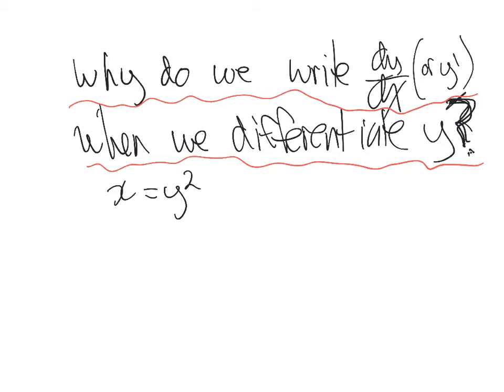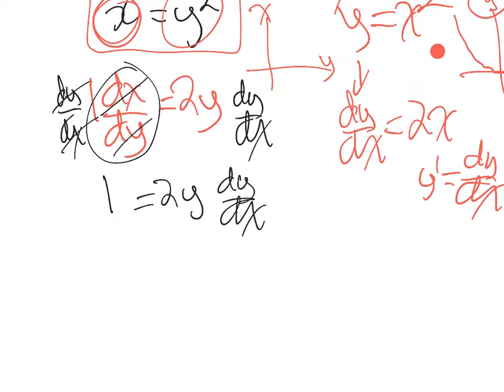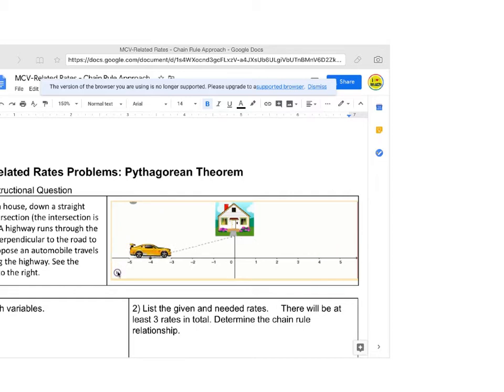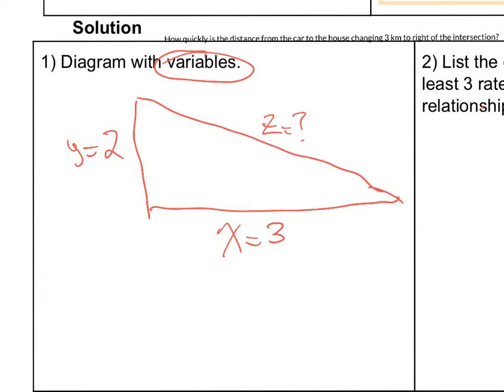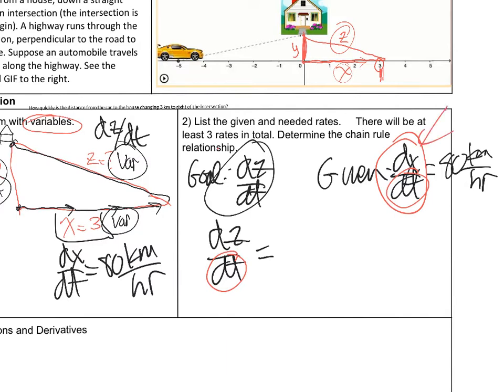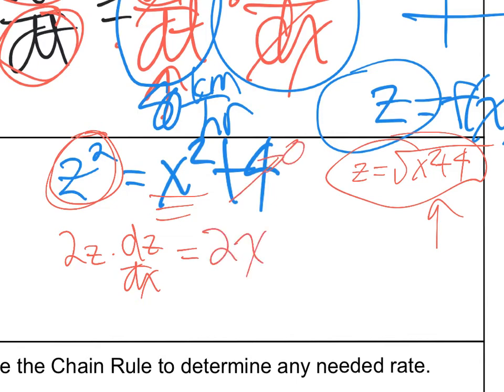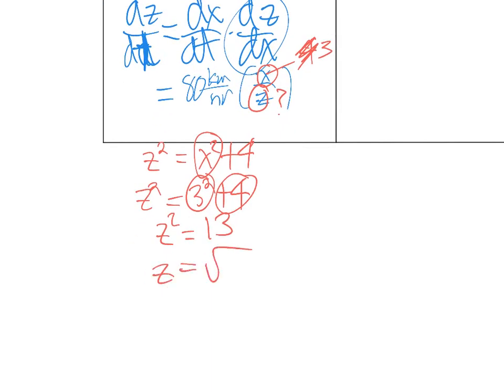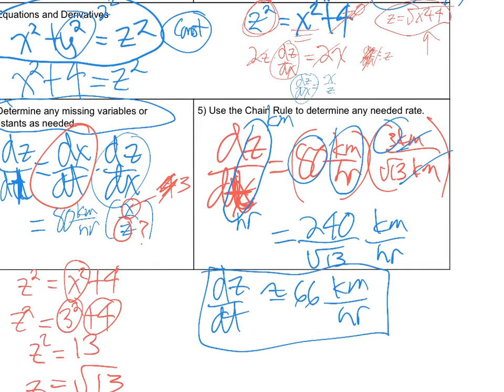related rates Pythagorean Thm